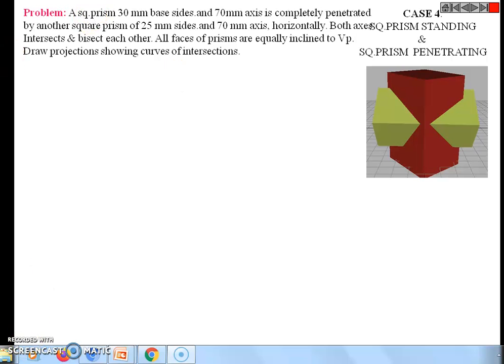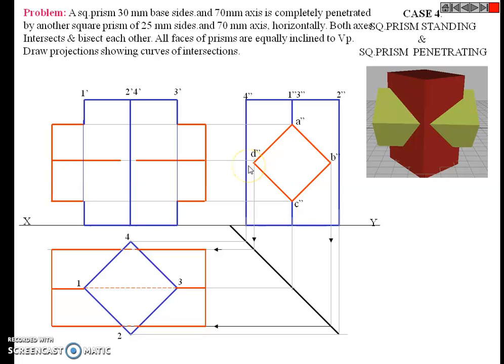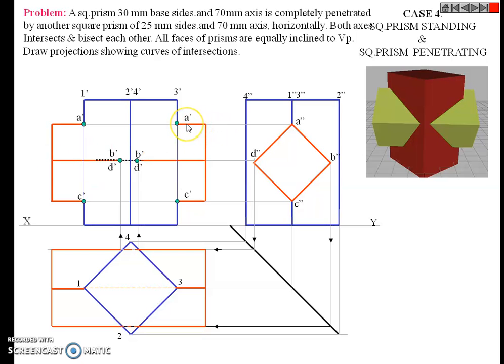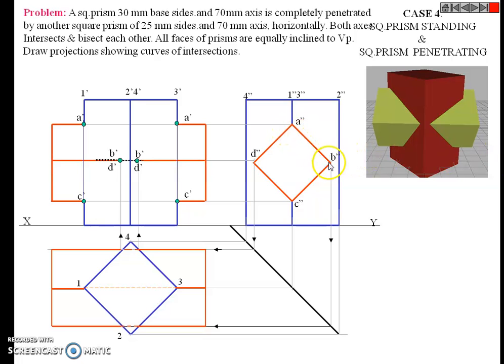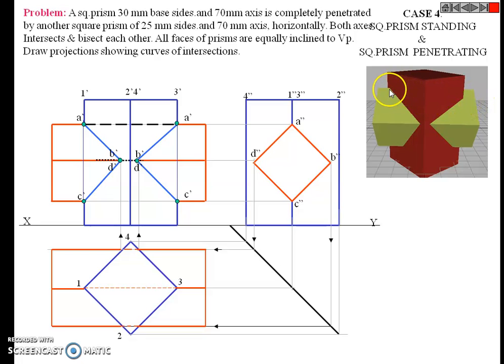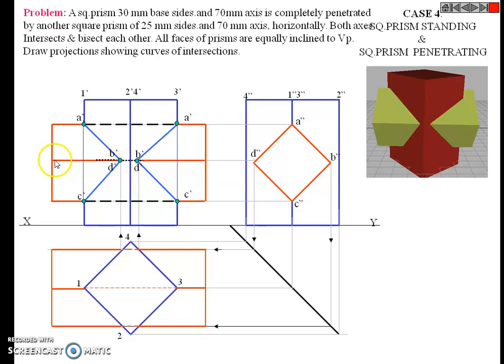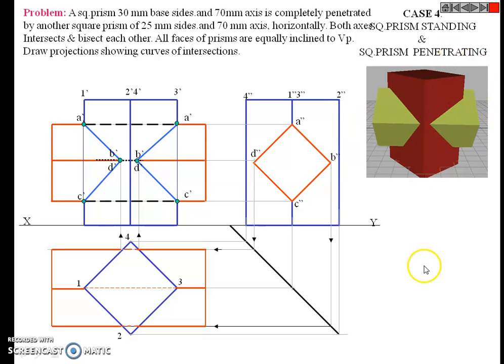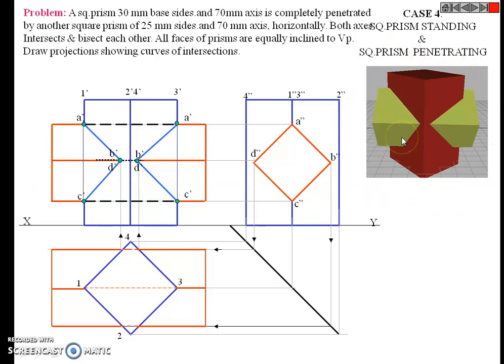CASE 4. SQ.PRISM STANDING & SQ.PRISM PENETRATING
Problem: A sq.prism 30 mm base sides.and 70mm axis is completely penetrated
by another square prism of 25 mm sides.and 70 mm axis, horizontally. Both axes
Intersects & bisect each other. All faces of prisms are equally inclined to Vp.
Draw projections showing curves of intersections.